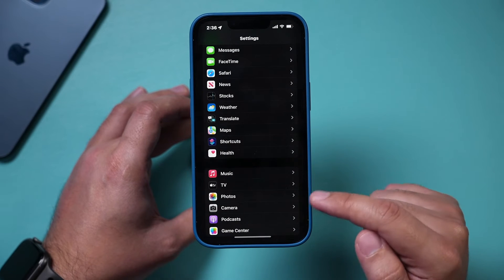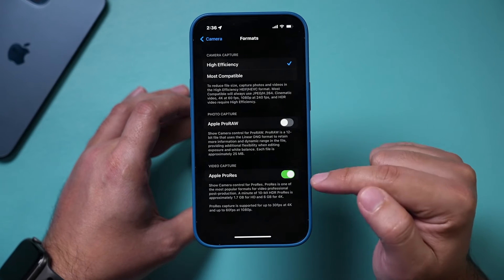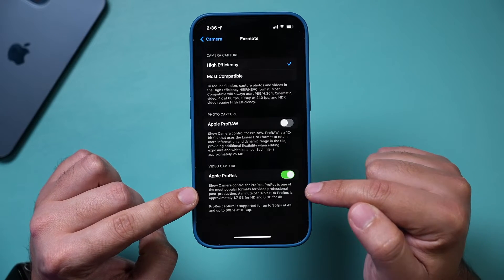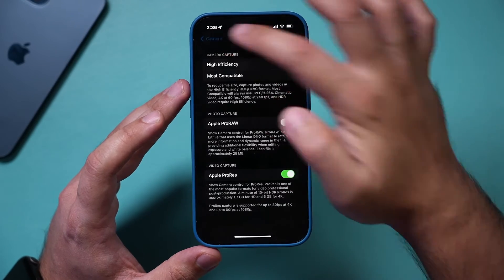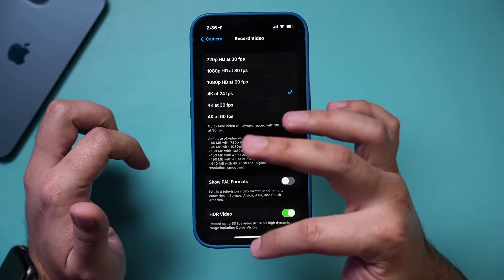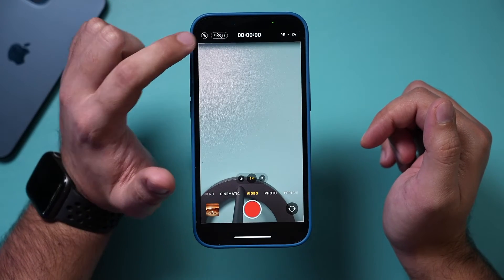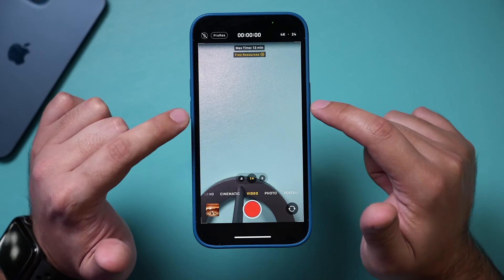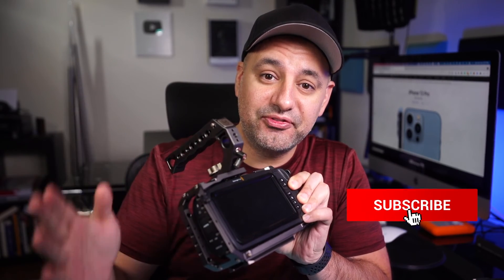How to Use ProRes Video on iPhone 13 Pro or iPhone 13 Pro Max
Prores video is now available on iPhone 13 pro and iPhone 13 pro max as long as you have iOS 15.1.
With this update, you can turn on Apple Prores, which is the most popular format when it comes to professional video.
Once you activate Apple Prores for video in the setting, you can always toggle it on and off in the camera app under the video section.